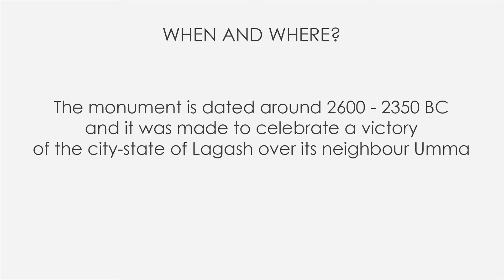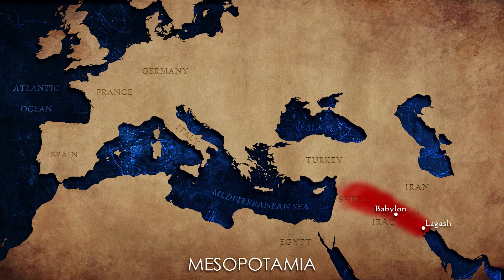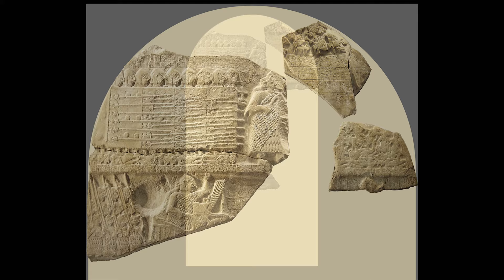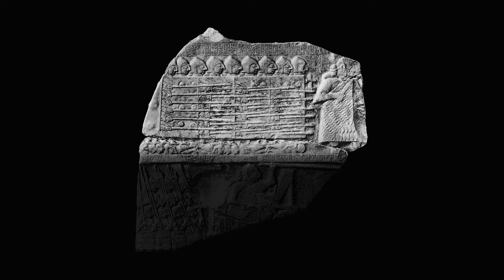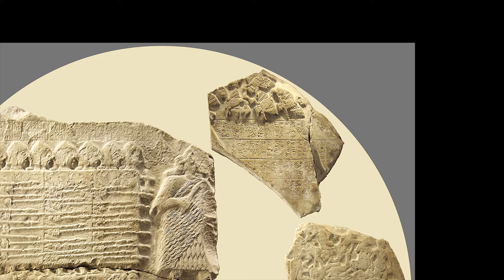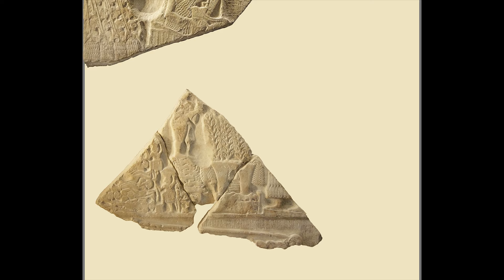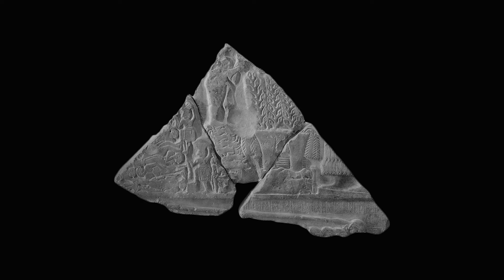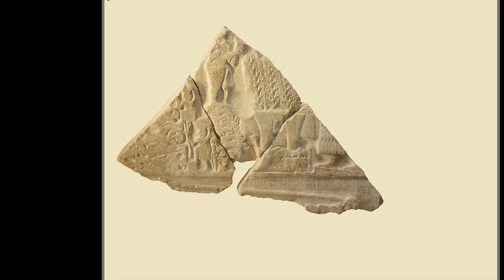A very ancient puzzle: the Stele of the Vultures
Hi everyone!
Today we are going to discover one of the oldest historical documents: the Stele of the Vultures.
It's a big bas-relief and, even if just few pieces have survived, it can tell us a lot. So let's find out more!